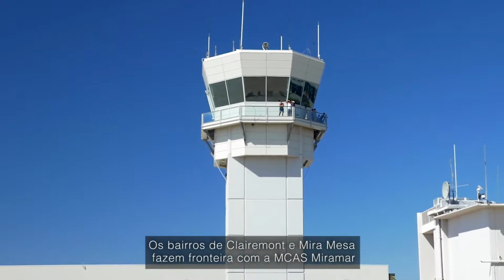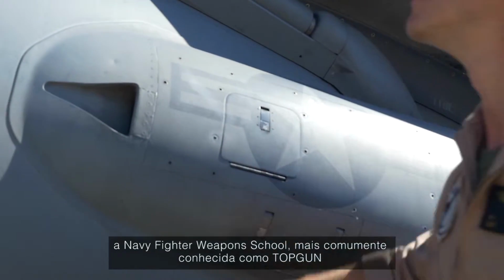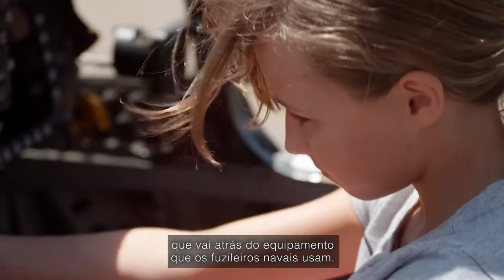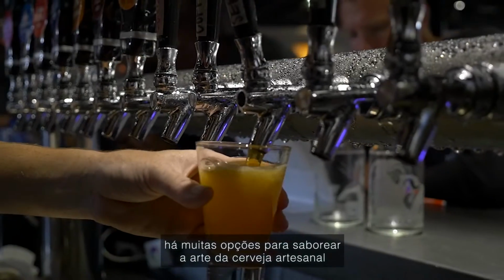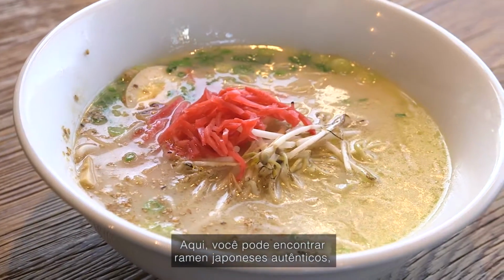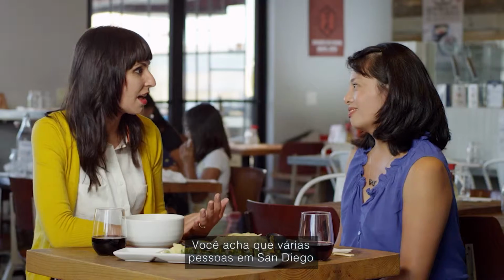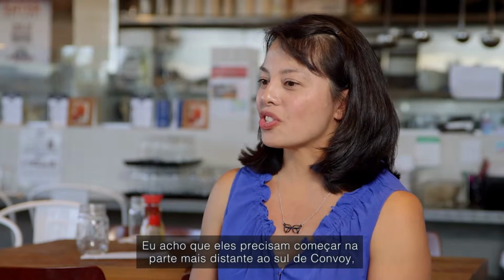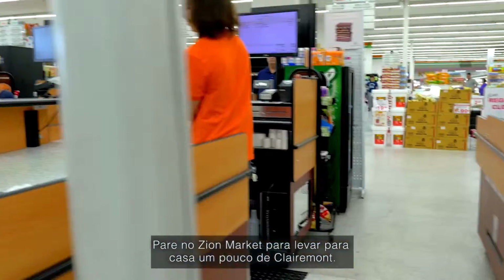Distrito 6 - Miramar e Clairemont: San Diego empolgante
Cultura empolgante em San Diego

Os bairros Miramar e Clairemont provavelmente são mais conhecidos pela base militar e cozinha étnica encontradas na área.  Entretanto, nessa região, 15 minutos ao norte do centro, é também encontrada incríveis artes visuais.

Descubra mais sobre os 9 distritos de arte de San Diego, uma cidade vibrante